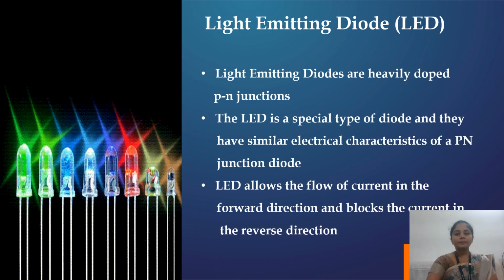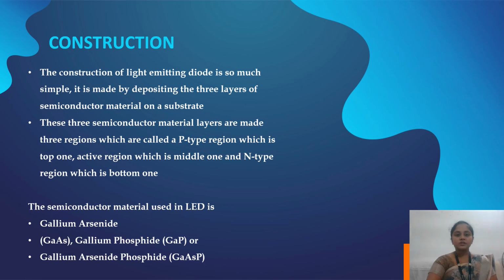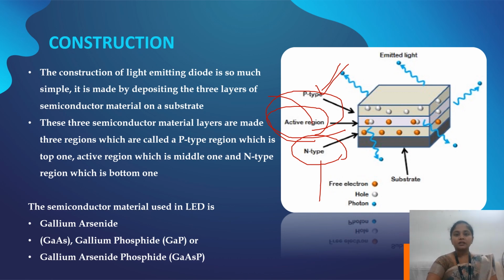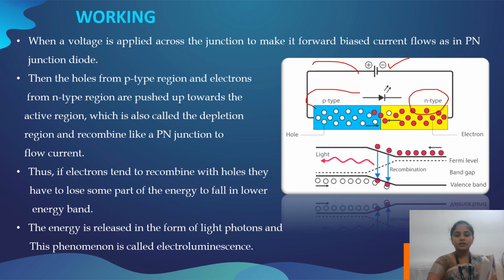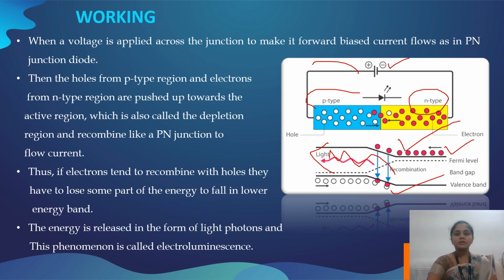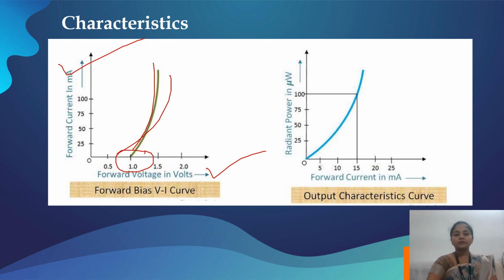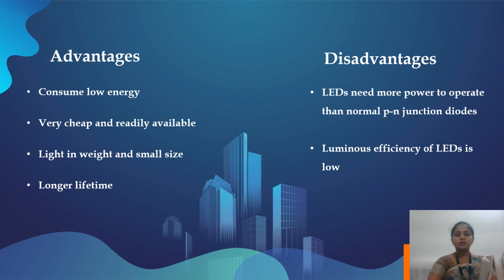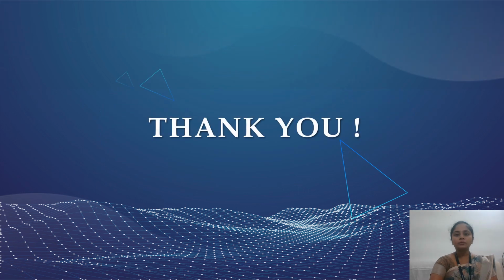Electron Devices - Light Emitting Diode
The Video helps to understand the construction,working principle and Characteristics of LED.